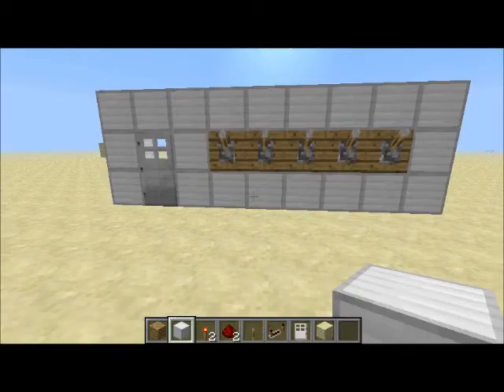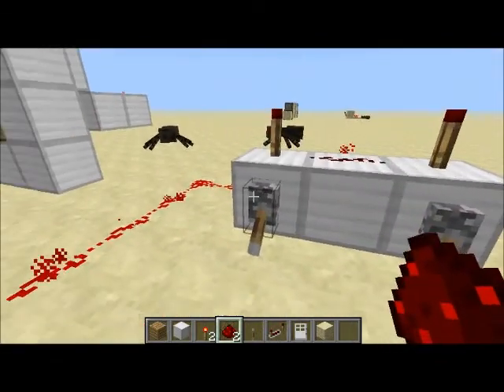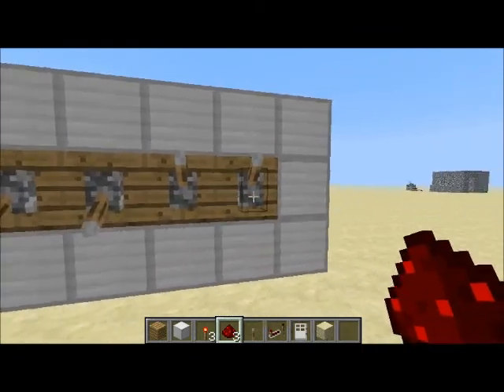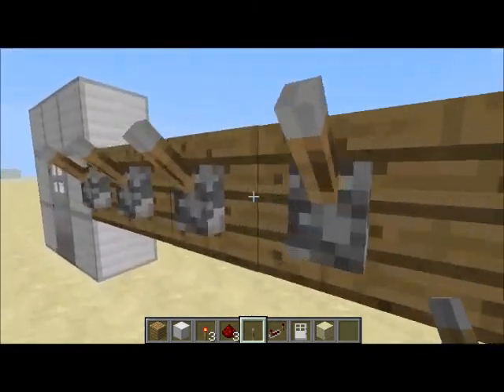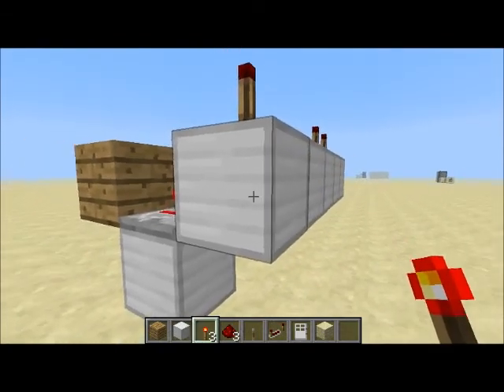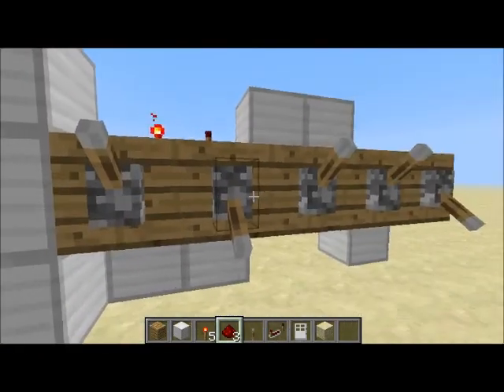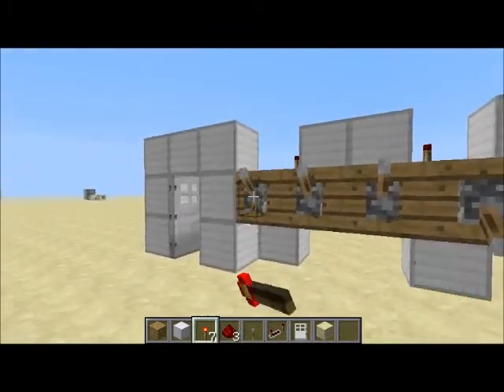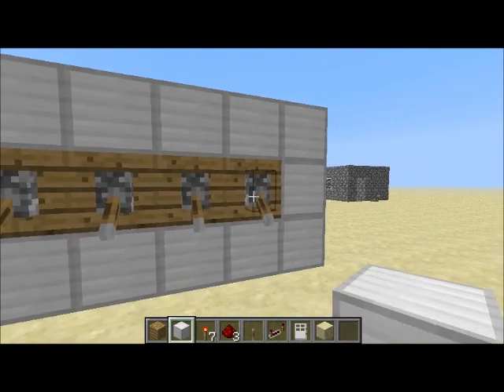Minecraft: Messing With Redstone Ep.22 Combination Lock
Today Im Going To Be Showing You How-To Make a Very Simple And Easy Combination Lock To Keep Out The Raiders =D
TAGS IGNORE
Minecraft (Video Game),Combination Lock,Video Game (Industry)